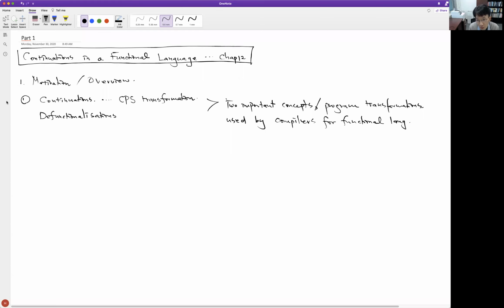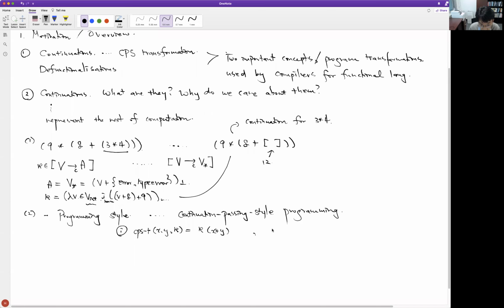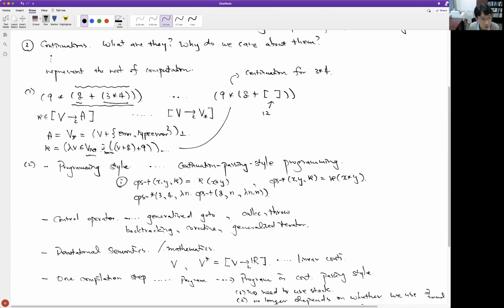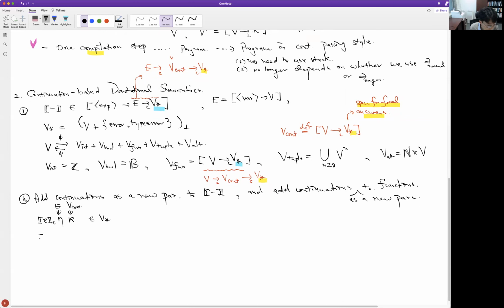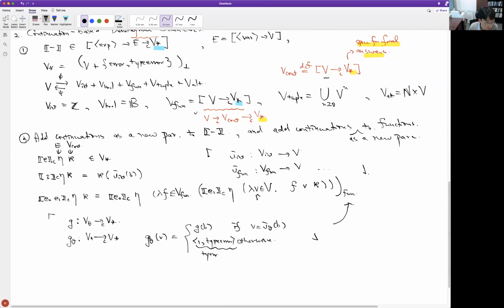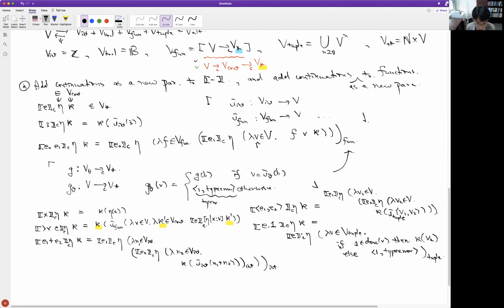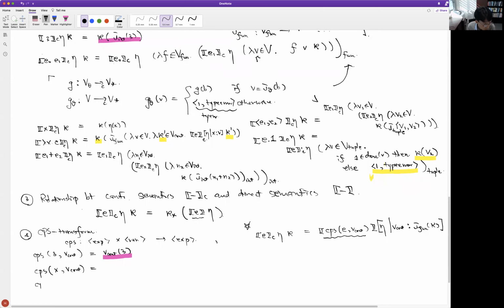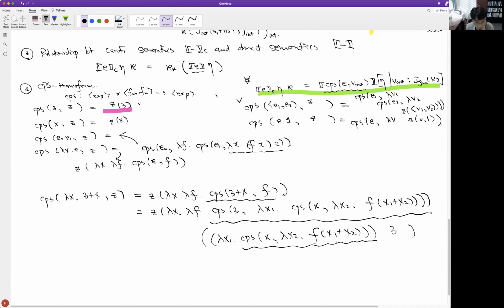Lecture 24, CS520 Theories of Programming Languages (Fall 2020)